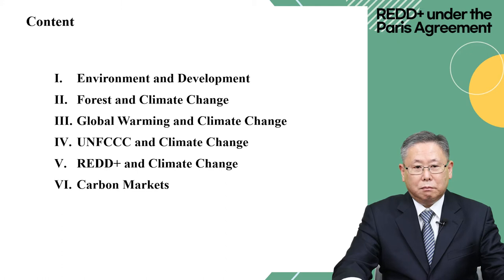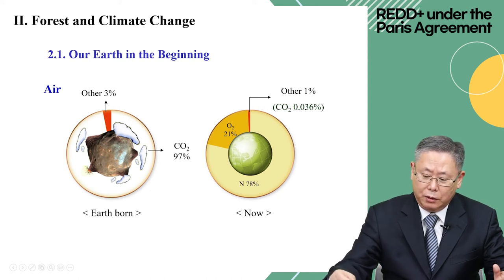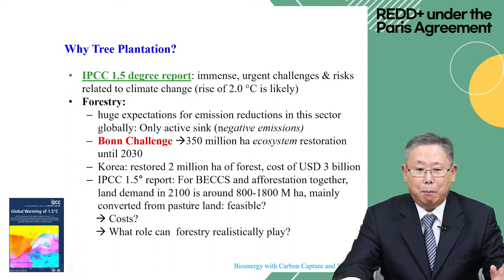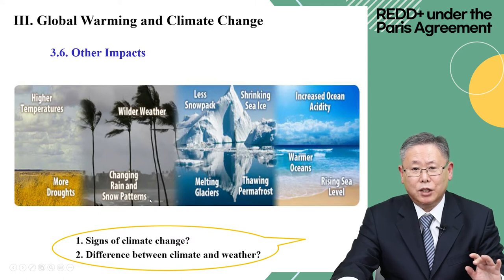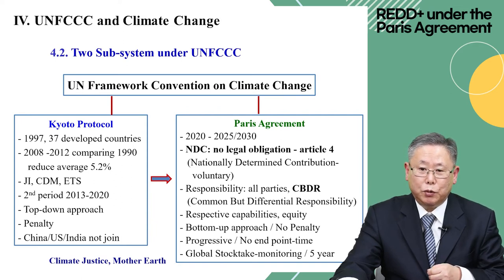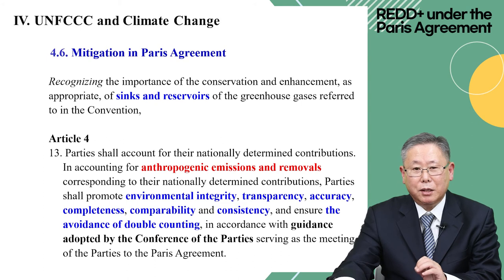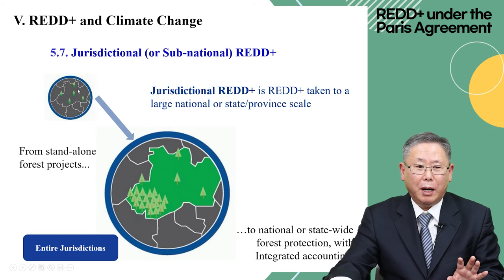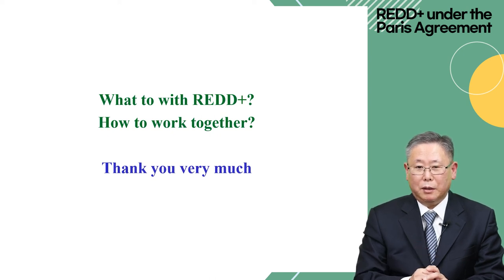7. REDD+ under the Paris Agreement (Dong-Kyun Park, CSDLAP)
00:00 Intro
01:05 Environment and Development
07:30 Forest and Climate Change
16:48 Global Warming and Climate Change
25:15 UNFCCC and Climate Change
38:25 REDD+ and Climate Change
48:41 Other Issues and Challenges
52:03 Outro